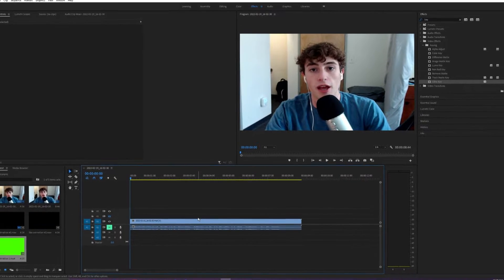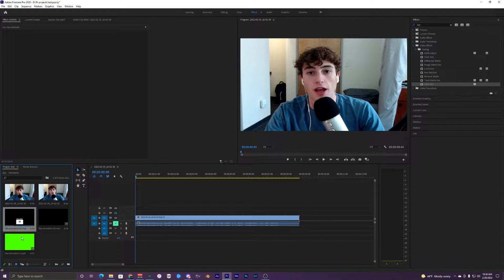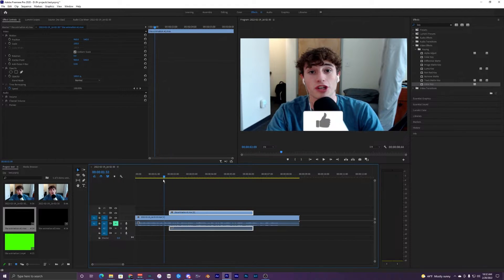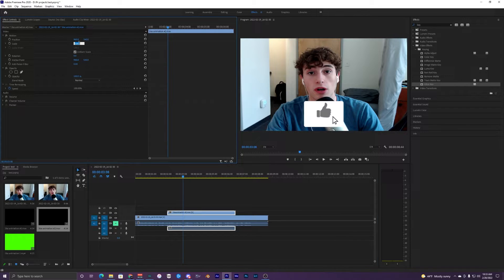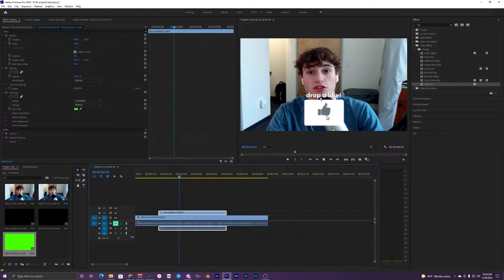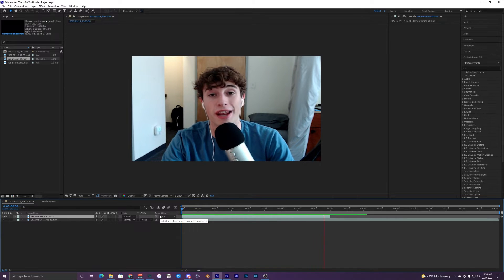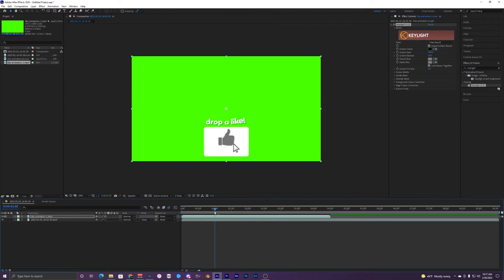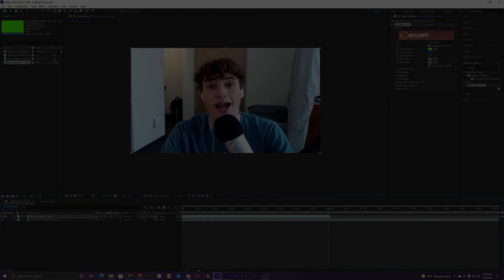How to use animation overlays like Adin Ross in any software!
In this video, I show you how to use these animation overlays I created for any of your videos! (After Effects, Premiere Pro, Final Cut Pro, etc.)